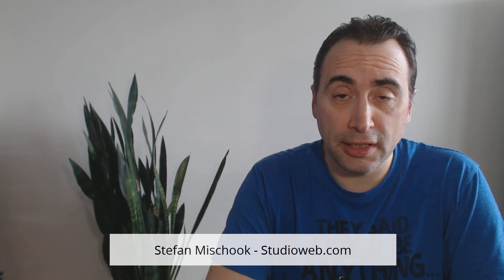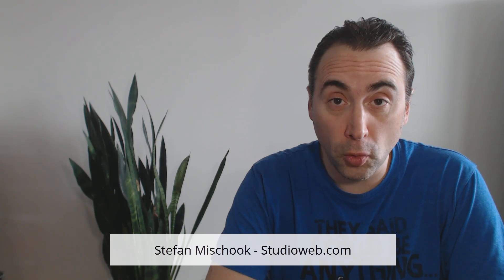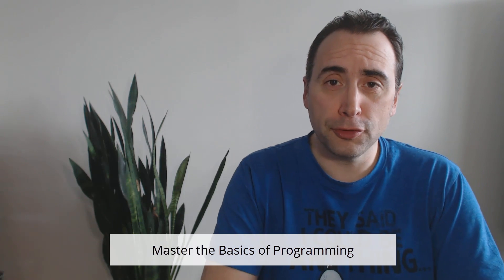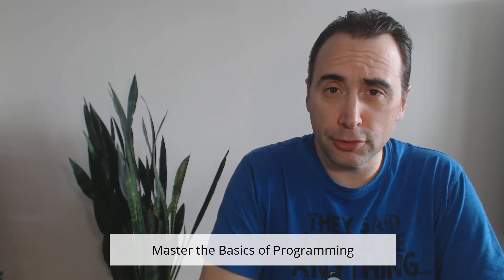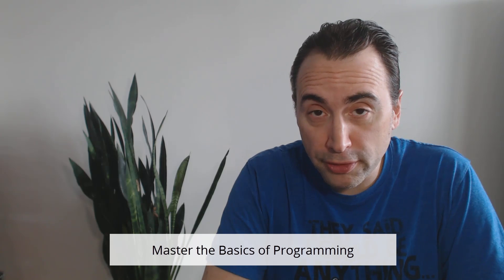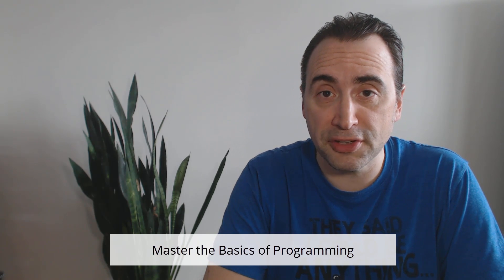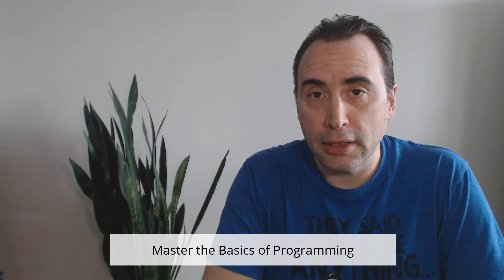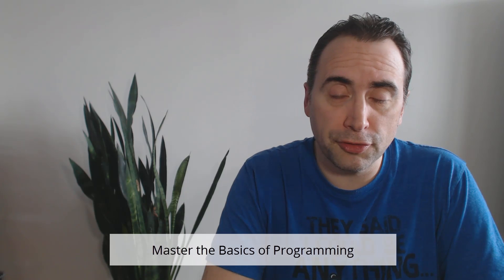Master the basics of programming!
Stressing how important it is to concentrate on the basics of programming.

Stefan Mischook